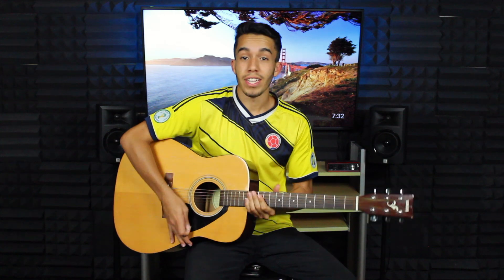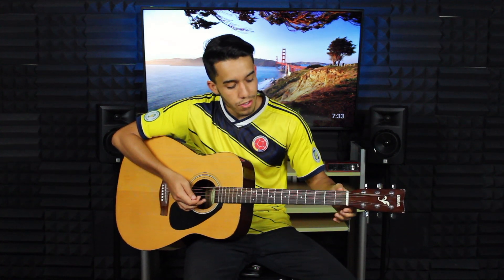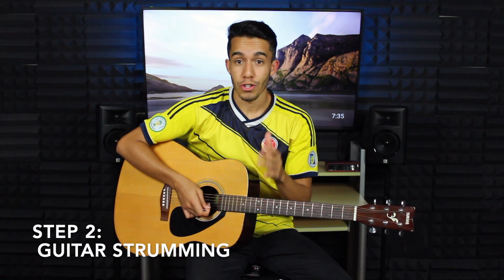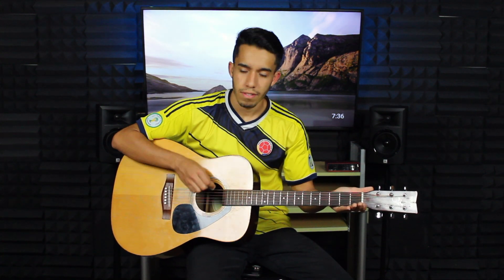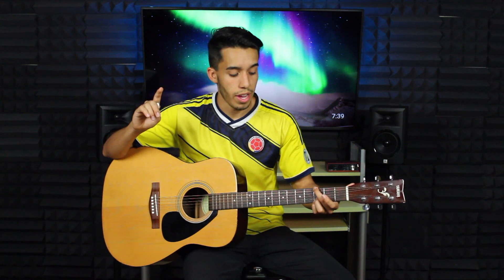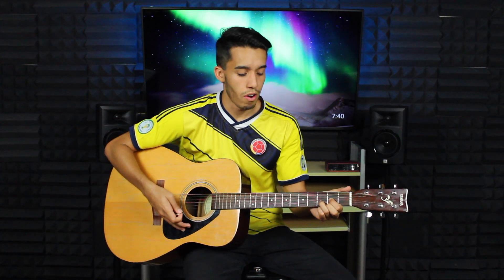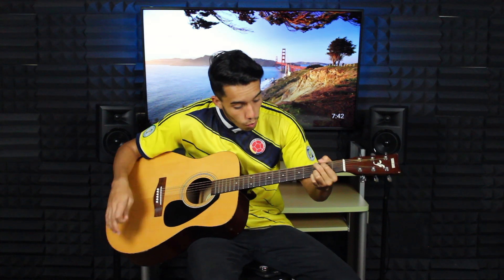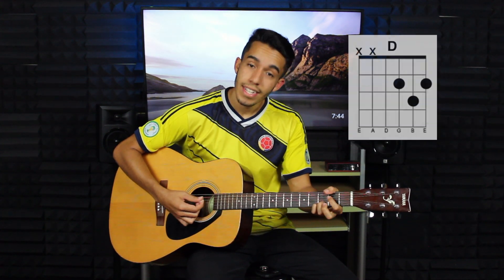Learning Guitar For Absolute Beginners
Hopefully I have given you some good steps you can take to becoming a better guitar player. Thank you guys so much for watching!

I love to listen to my followers and what they would love to see! let me know what you guys would want me to teach you!